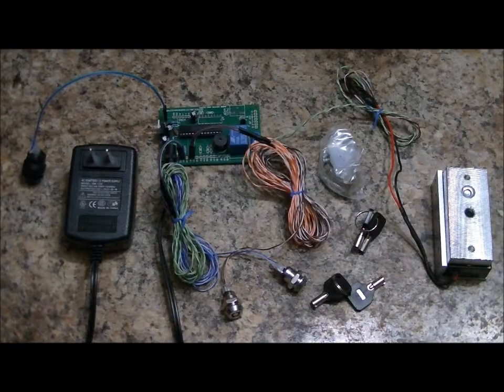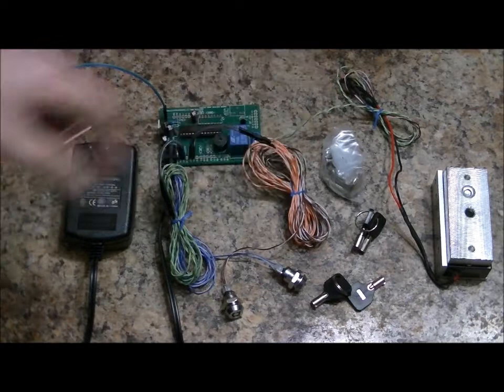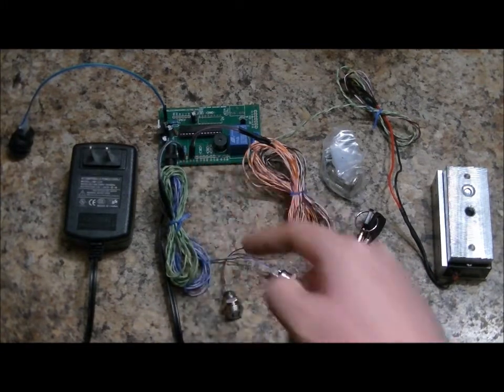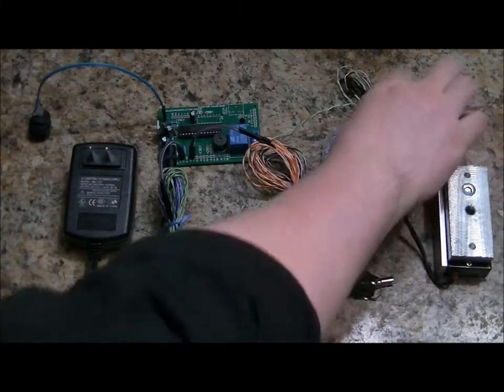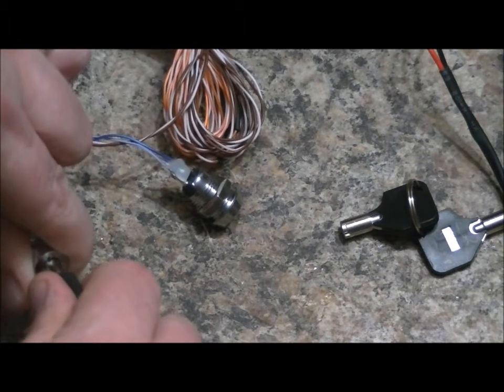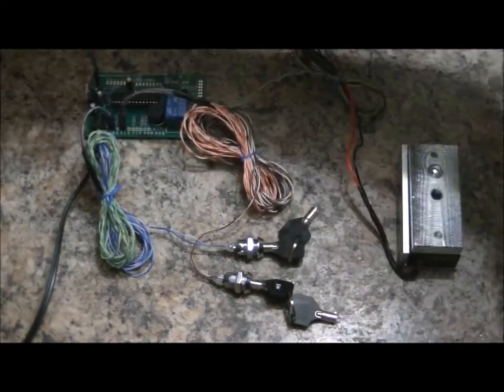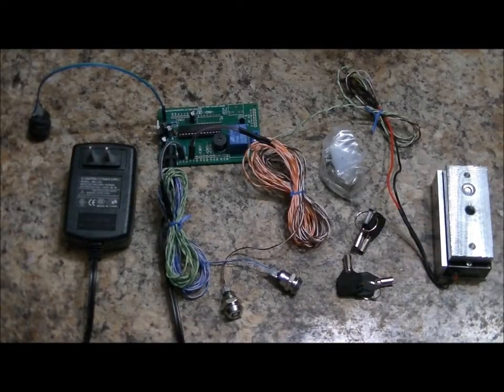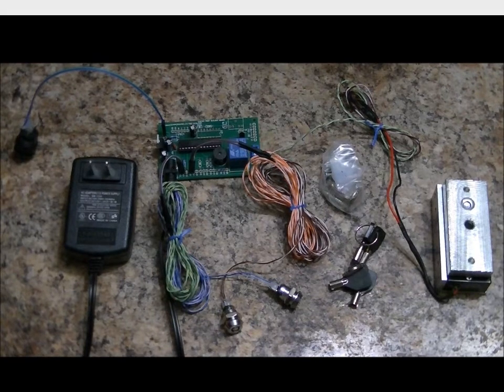Escape Room Prop: Release an electromagnetic lock when two keys are turned at the same time!